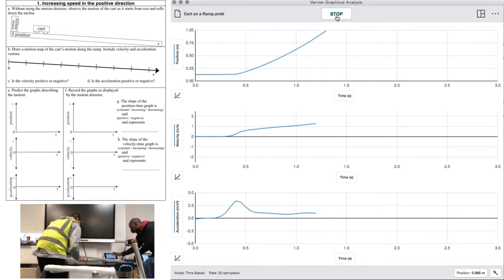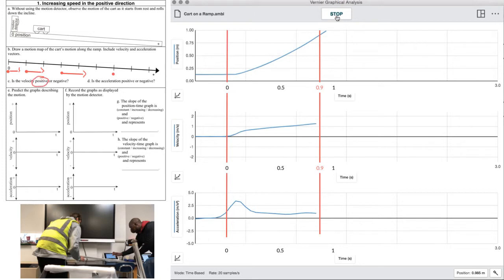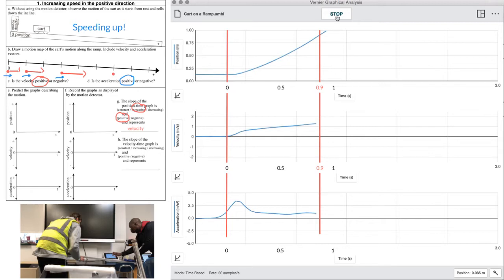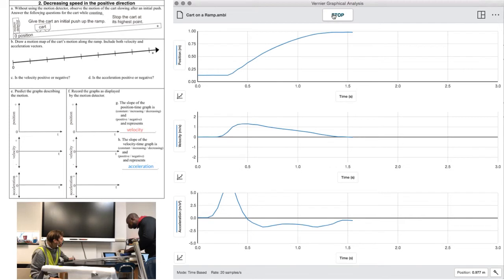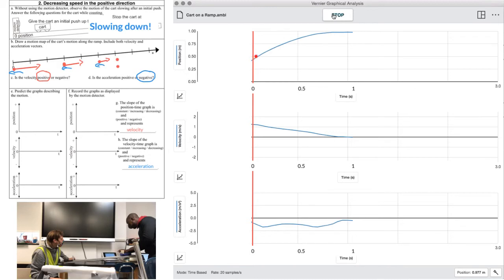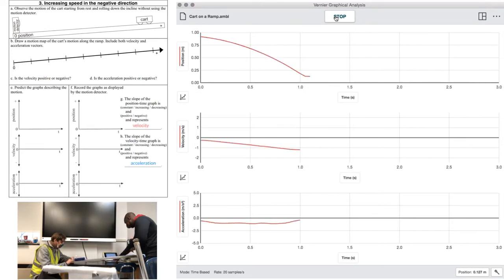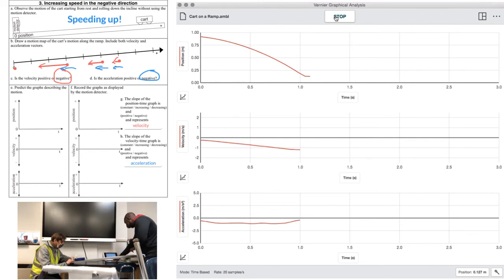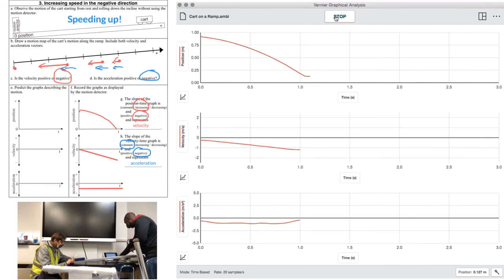Cart on a Ramp